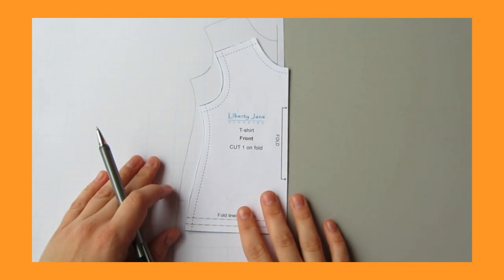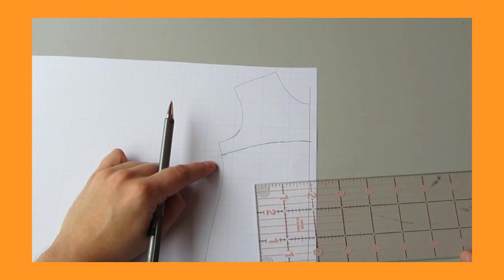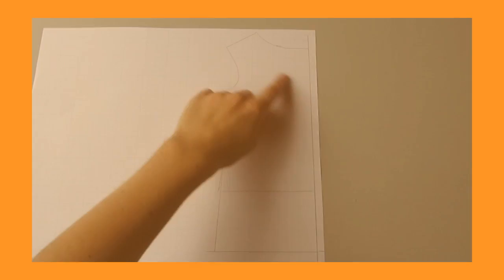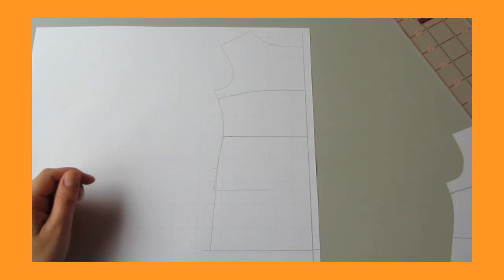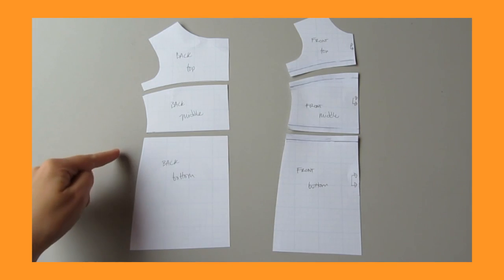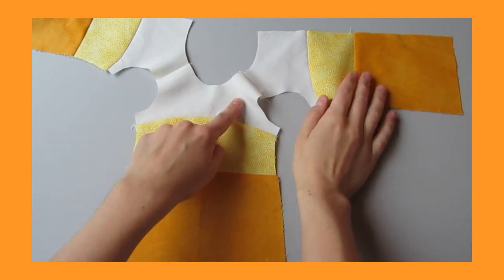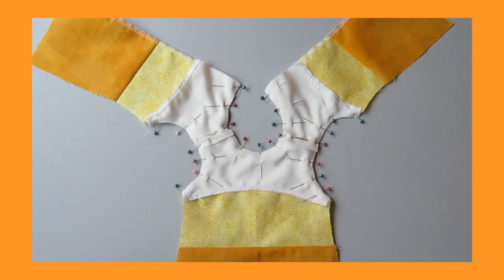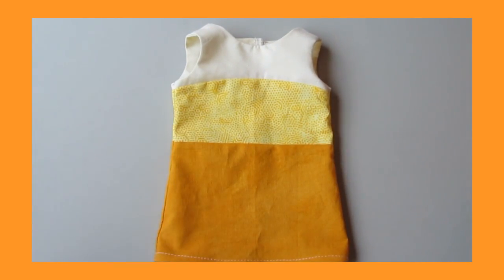How To Make A Candy Corn Dress For Dolls